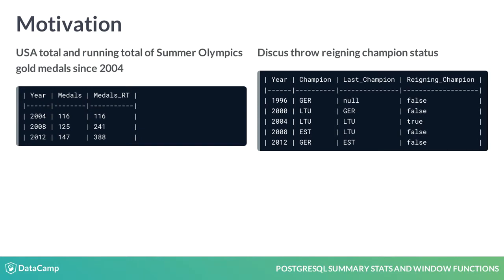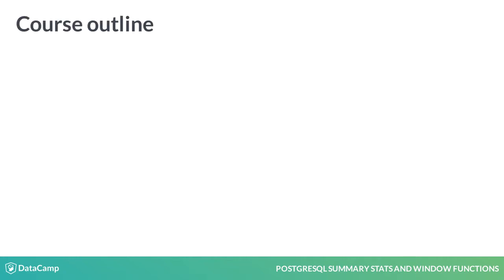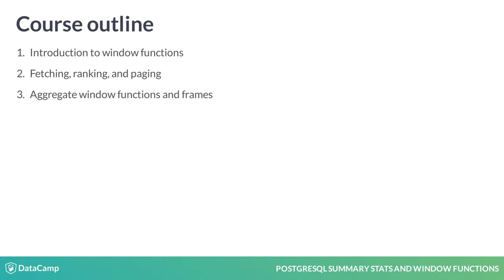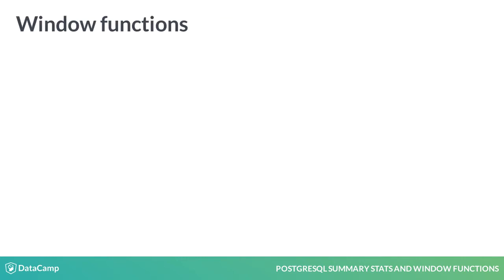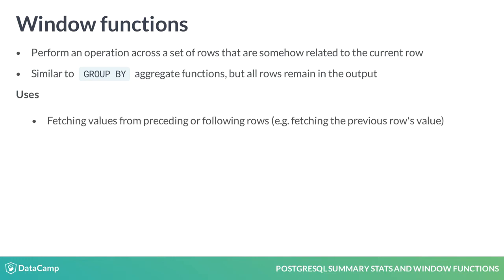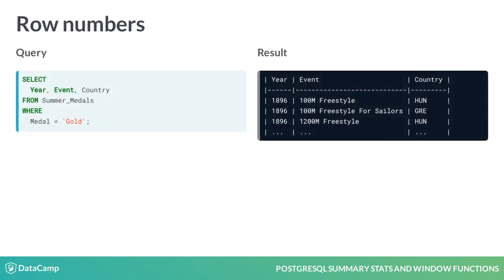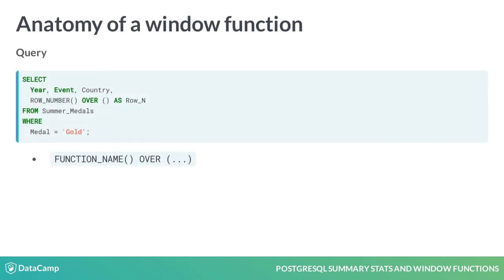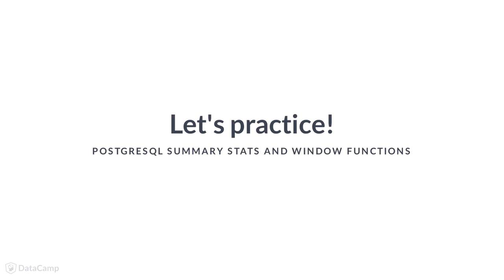SQL Tutorial: PostgreSQL Summary Stats and Window Functions | Intro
Want to learn more? at your own pace. More than a video, you'll learn hands-on coding & quickly apply skills to your daily work.

Welcome to the course! My name is Michel Semaan. I created this course together with Fernando Gonzalez Prada, owner of FGP Database and Analytics. I'll be your instructor for this course.

Before diving into the course, let's explore why you'd want to learn window functions.

The left table contains a running total of US gold medals since 2004, and the right contains the previous and current Discus Throw champions.

To calculate running totals and fetch previous rows' values without window functions, you'd have to write long, slow, and complex queries with multiple self-joins and subqueries.

With window functions, you simply use one extra function, and you can calculate running totals or fetch previous rows' values.

Let's go over the course's outline.

In chapter 1, you'll learn what window functions are, the most common clauses that go with these functions, and two basic window functions.

In chapter 2, you'll learn how to fetch, rank, and bin values in rows.

In chapter 3, you'll learn to use familiar aggregate functions, such as SUM, as window functions, as well as how to define frames.

Finally, in chapter 4, you'll learn techniques and functions that are useful when used with window functions.

Throughout this course, you'll query the Summer Olympics dataset, with each row representing an awarded medal. The columns contain the year, city, sport, discipline, event, athlete name, country, gender, and type of medal awarded.

Window functions perform an operation across a set of rows that are somehow related to the current row, which is the row the window function's currently operating on. They're similar to GROUP BY aggregate functions in that they span multiple rows, but instead of rows being grouped into a single row, all rows remain in the output.

What are window functions used for? With window functions, you can easily do multiple things that are either quite complex or borderline impossible in SQL otherwise.

For example, you can fetch values from rows before or after the current row. This could be used to determine if a competition's champion is reigning and to calculate growth over time. You can also assign ranks to rows, and calculate running totals and moving averages.

The most basic thing you can do with a window function is assign row numbers. Row numbers allow you to reference a row by its position or index as opposed to its values. You can fetch the 5th row no matter what its values are, for example.

Assigning row numbers to this query's result would add an additional column with each row's number. How do you add this extra column?

Enter ROW_NUMBER. ROW_NUMBER assigns a number to each row. The OVER clause indicates that it's a window function.

In this query, ROW_NUMBER simply adds a column with each row's number or index.

Let's go over the anatomy of a window function like ROW_NUMBER.

The OVER clause indicates that a function is a window function. The parentheses after OVER can be empty, just like the previous example, but they can also contain subclauses, such as ORDER BY, PARTITION BY, and ROWS or RANGE PRECEDING, FOLLOWING, or UNBOUNDED. These subclauses radically change the window function's output, and you'll learn about them in following videos.

Now that you've been introduced to window functions, practice using them in the following exercises.